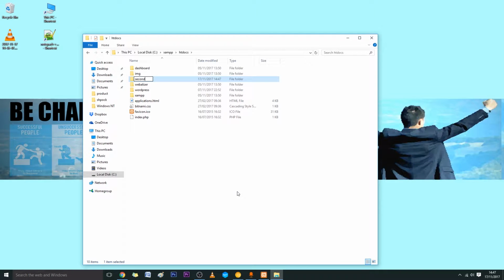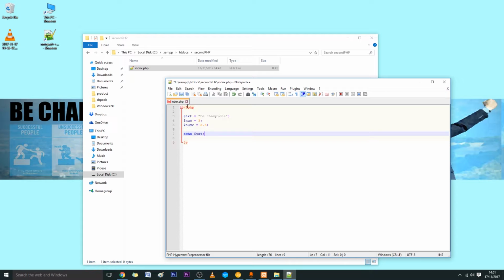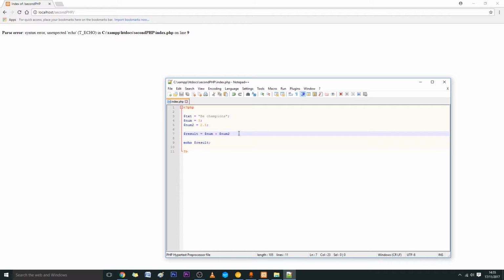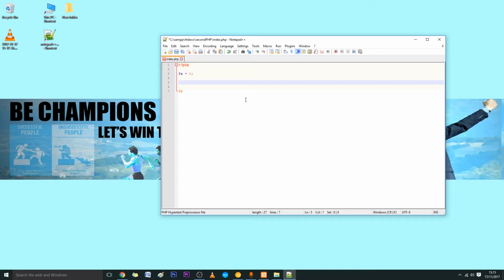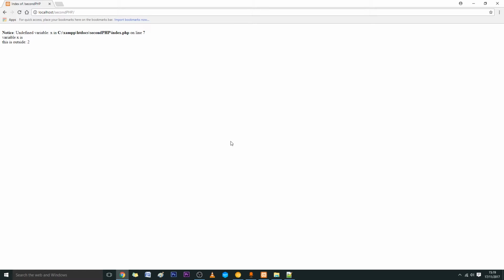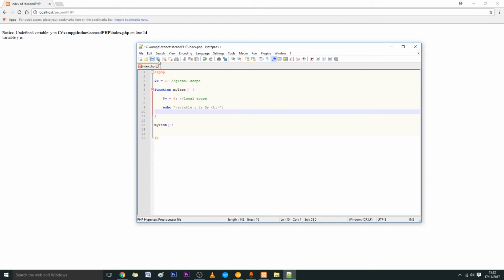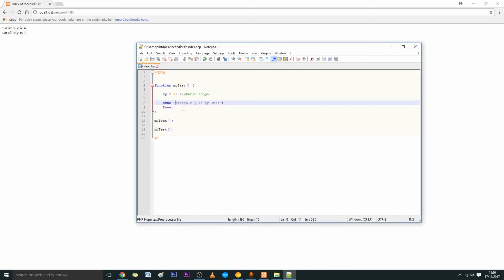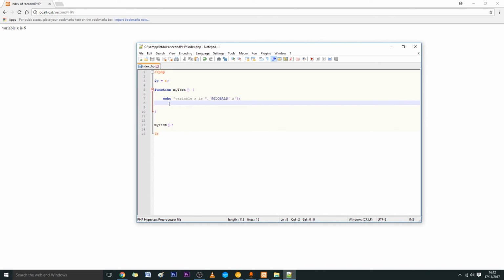PHP Tutorial for Beginners - 4 - PHP Variables - 2017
If it helped you to learn PHP language, please click like button and if you want you can also donate me by clicking "Donate to My Channel" link on My Youtube Channel for teaching you guys technology, but you are most welcome even if you watch my video tutorials for free. I will make new tutorials for you guys on web development, mobile app development and programming, beginners to advance level. This is the first series of tutorial on PHP.